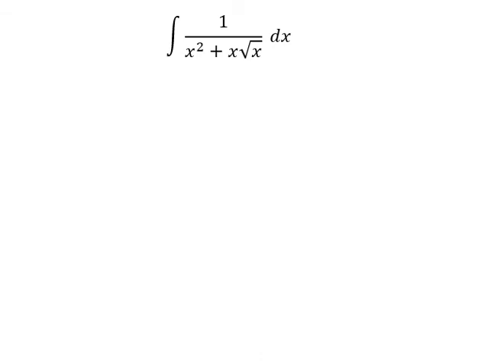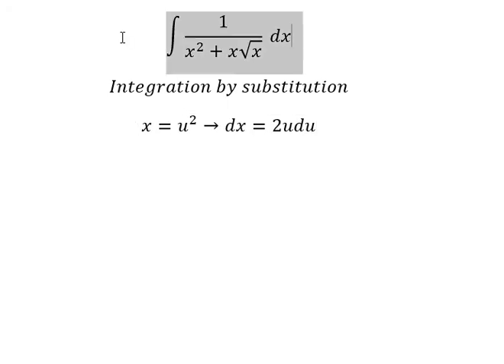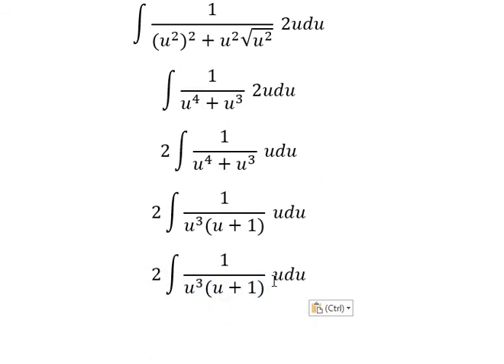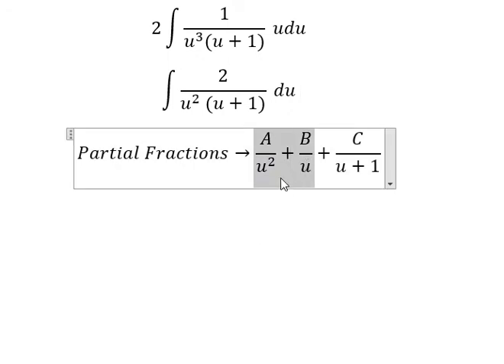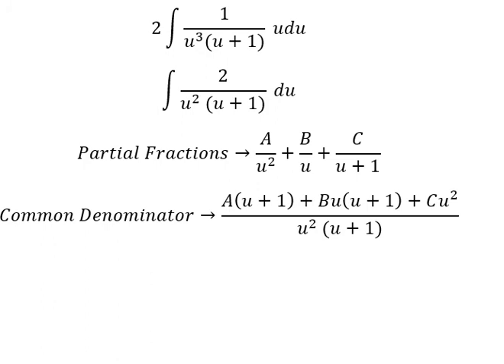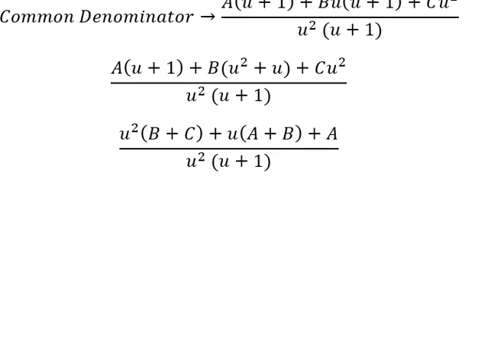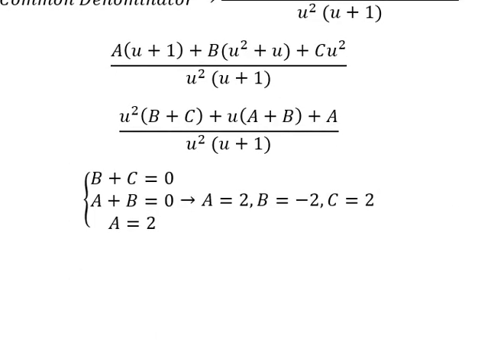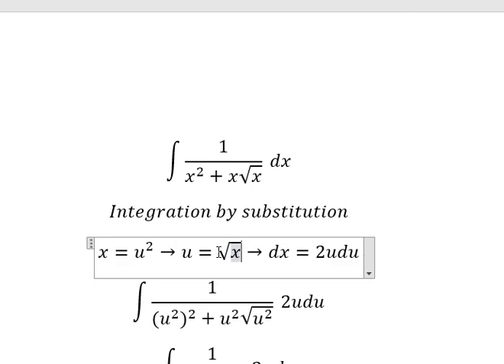Calculus: Integral ∫ 1/(x^2+x√x) dx - Integration by substitution - Partial Fractions - Techniques